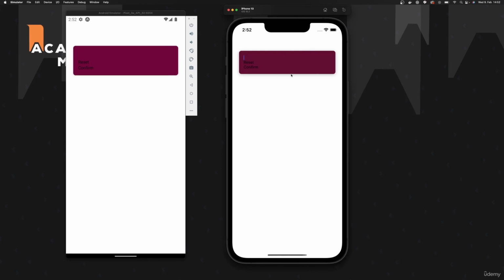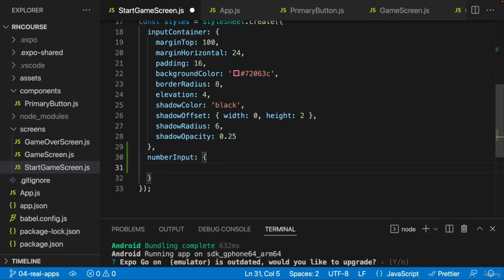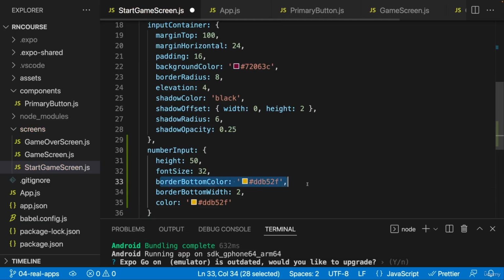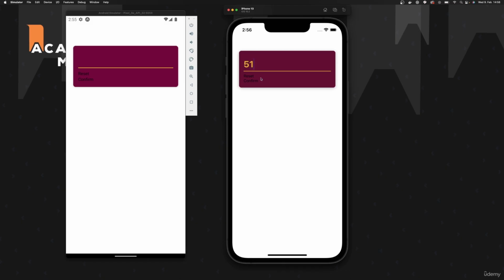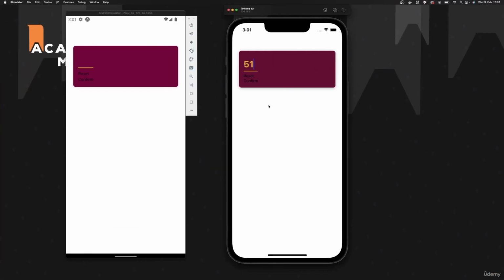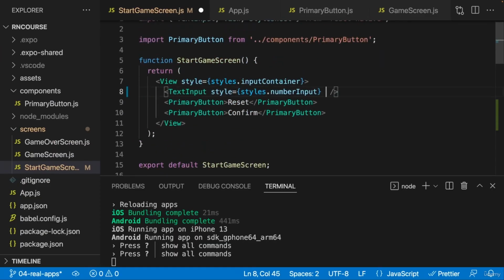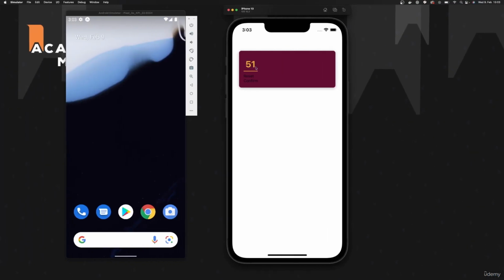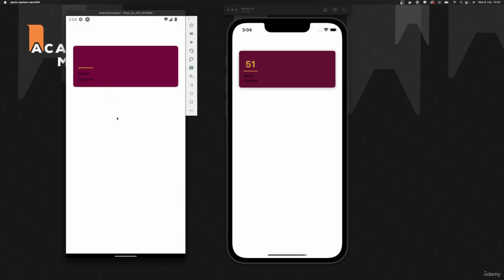50 Styling the Number Input Element